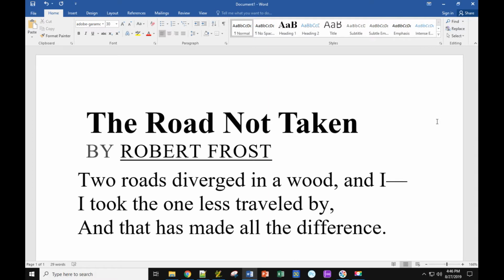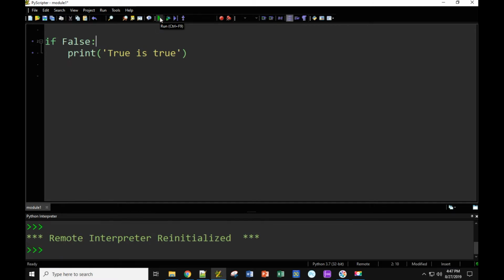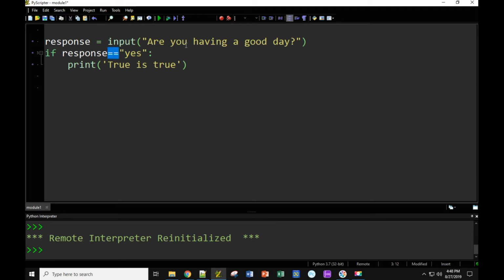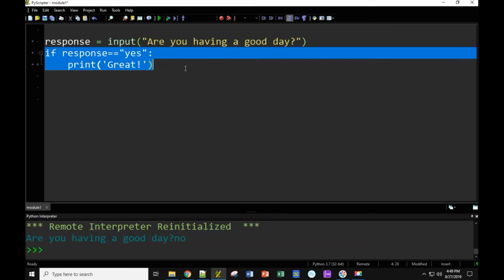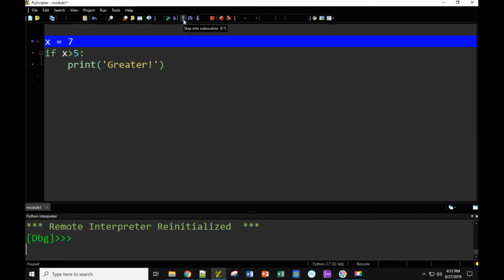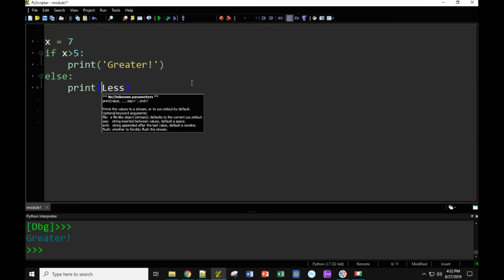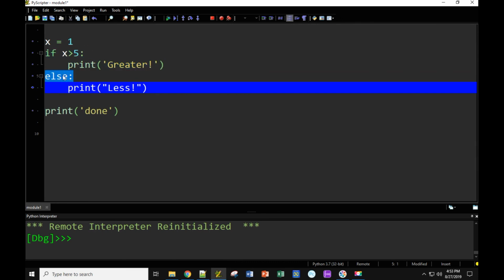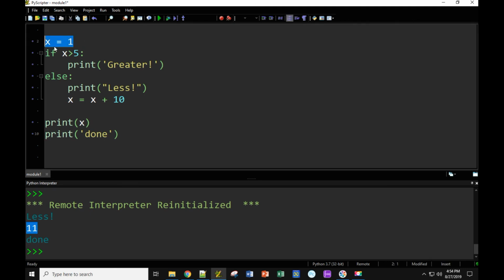Python if, else, and debugger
In this introductory video I discuss if and else statements in the Python programming language. I also use a debugger to demonstrate the order in which lines of code get executed. The IDE used is Pyscripter.